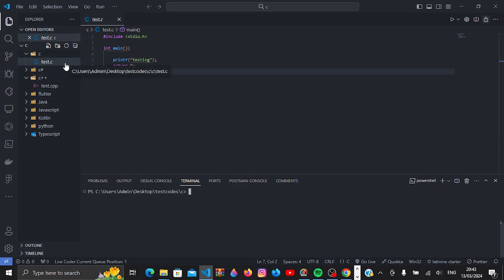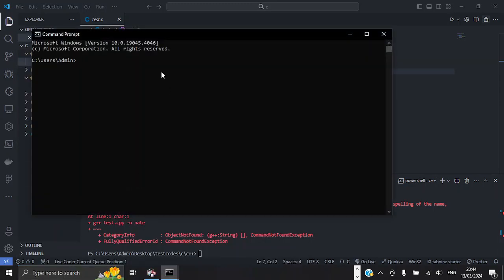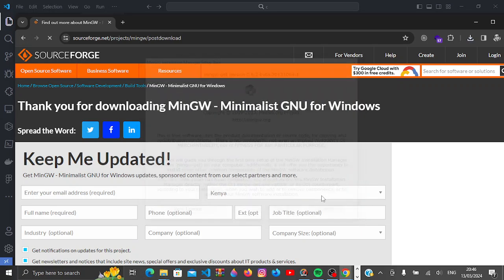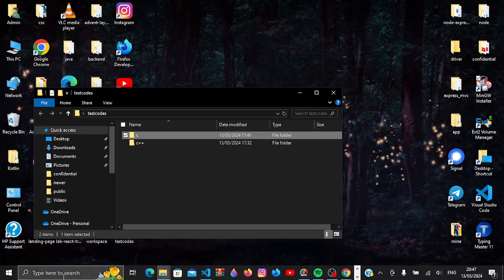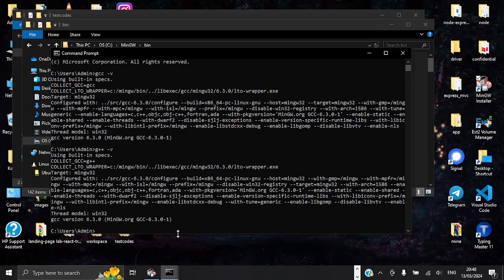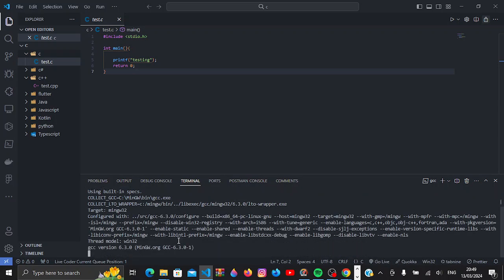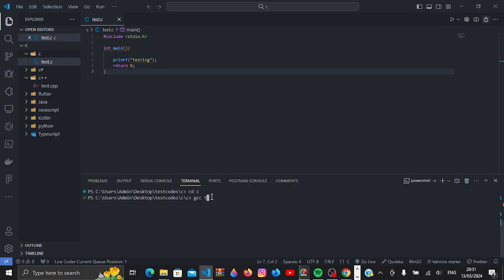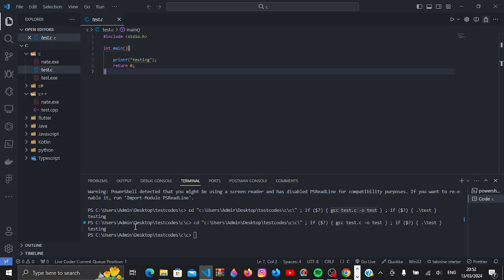How to Install gcc and g++ compilers in windows using mingw and run c/c++ in vsCode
this is a short video on how to install the compilers to help you run your c and c++ files on vscode.

Rememeber to leave a comment on the type of content that you would like to see next